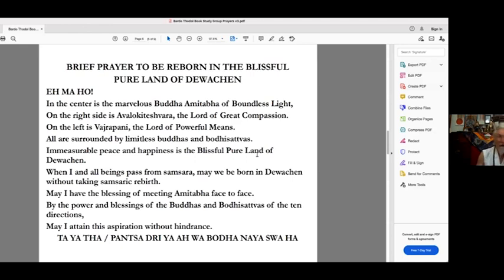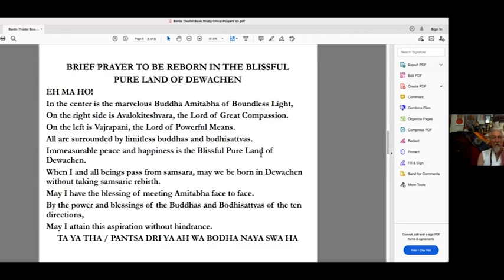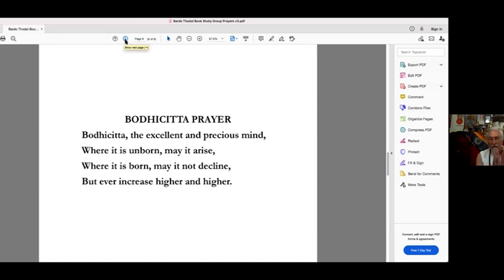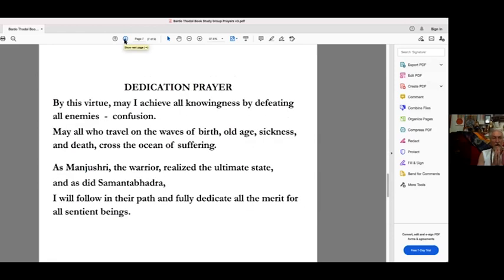Bardo Thödol Study Group, Session #4 May 28, 2021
Recitation of Root Verses of Six Intermediate States
Recitation of Ten-Branch Prayer
Recitation of Purification Prayer page 14
Recitation and Explanations of Daily Aspirational Prayer for Assistance page 67
Recitation and Explanations of Aspirational Prayer That Rescues From the Dangerous Pathways page 207